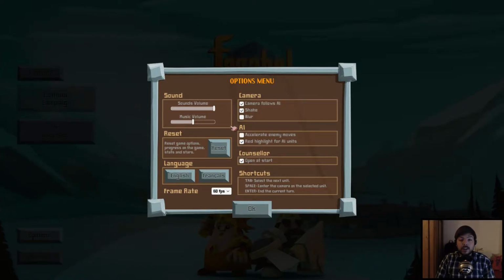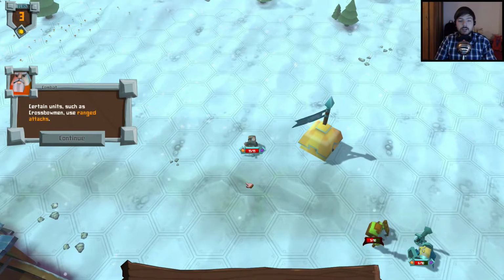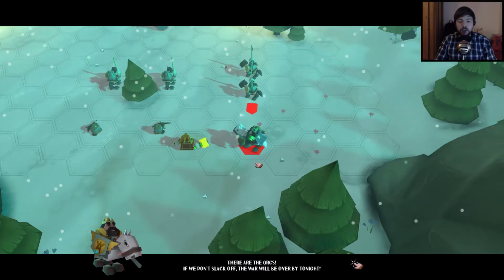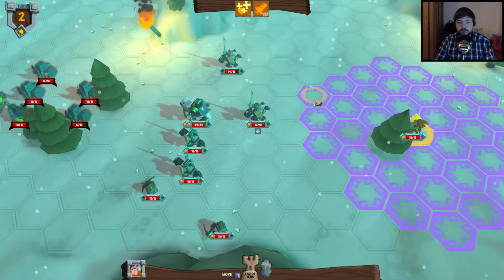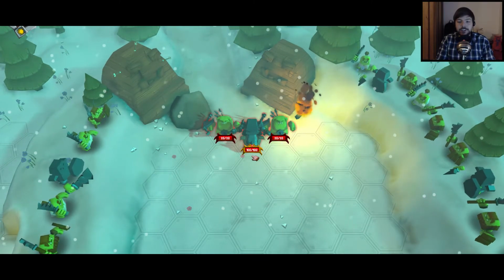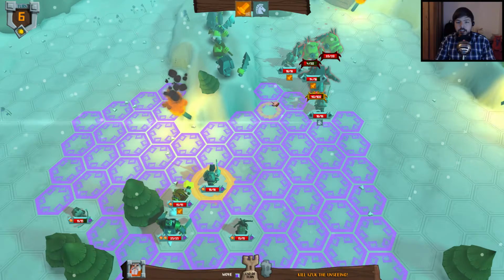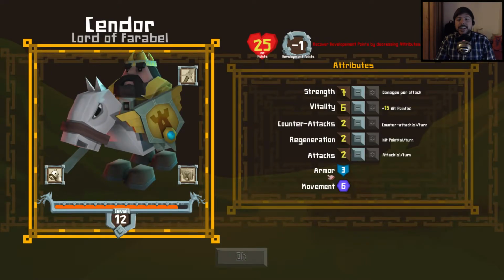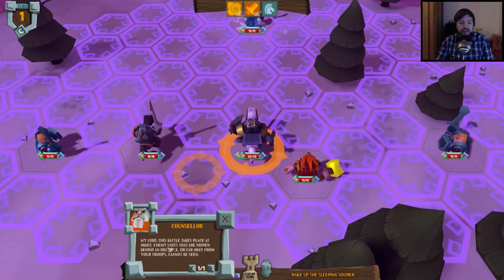Farabel - Pion's Primal Perception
I share my very first experience with Farabel.